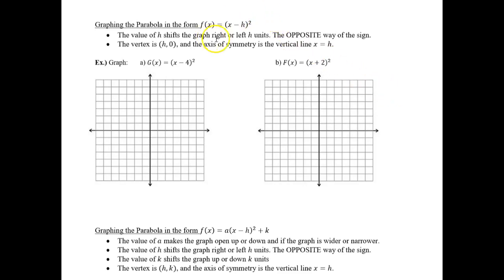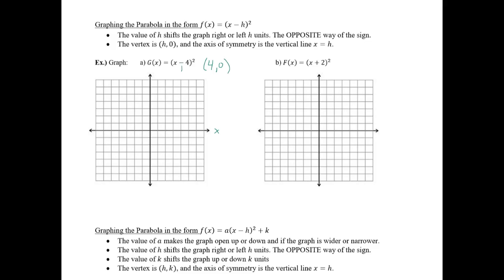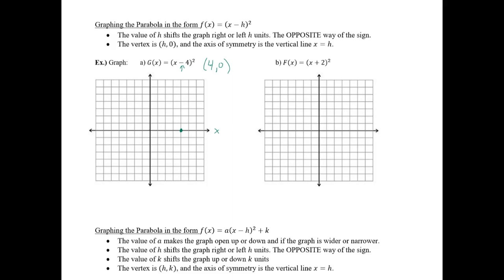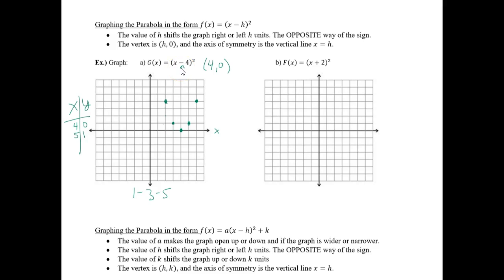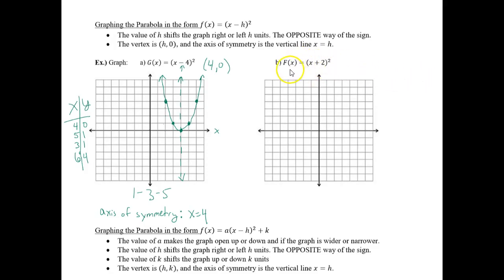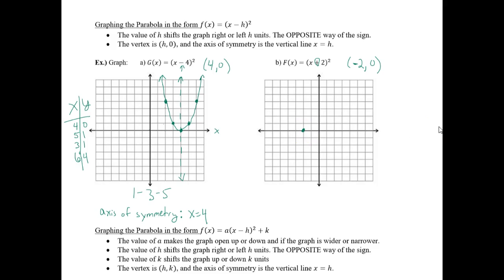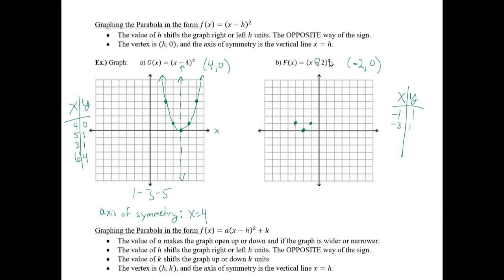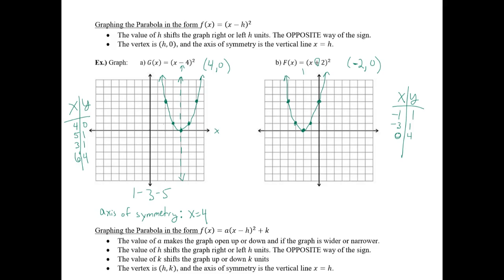Graphing Quadratic Functions in the form: (x - h)^2